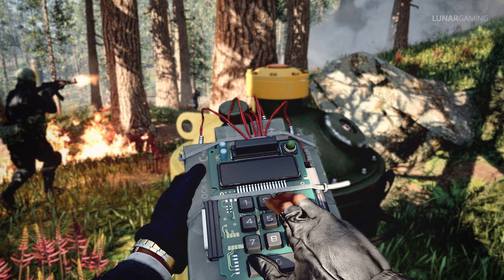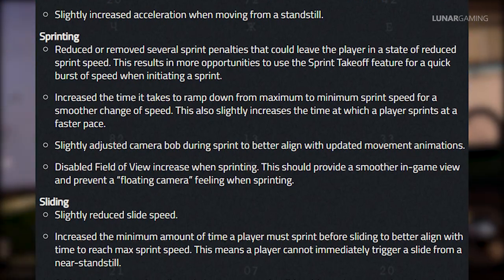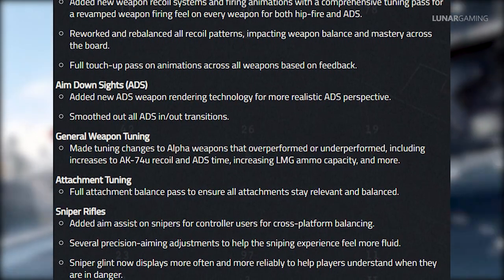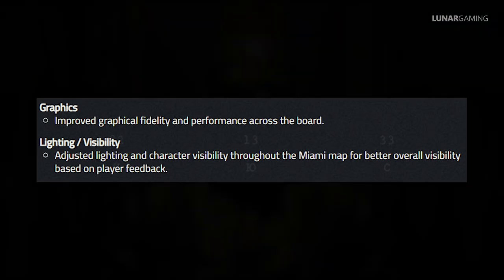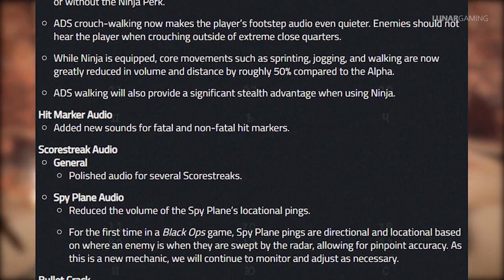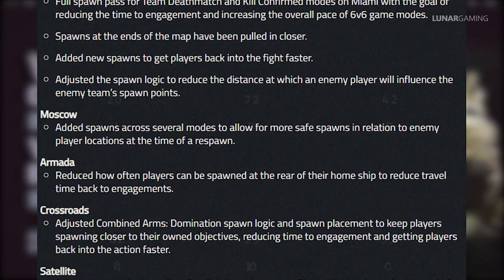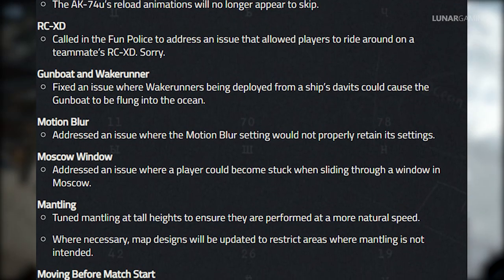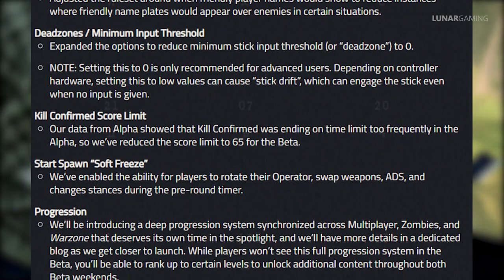The Beta Patch Notes and All New Content - Black Ops Cold War Warzone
The Black Ops Cold War Warzone Update #1 Patch Notes for the Beta and New Content.

XBOX - x LunarGaming

In this Black Ops Cold War video, we are going to be once again rounding up and discussing all the latest COD news and updates coming from Treyarch . Black Ops Cold War Warzone, otherwise known as BO is an First Person Shooter game designed by 'Activision'. The Call of Duty Black Ops Cold War gameplay takes place in the 1980's during the cold war, and precedes the events of the previous story in modern warfare, therefor the warzone map is the same but set during a different era.

⚫The Latest Modern Warfare Info & Guides *Atttributes*